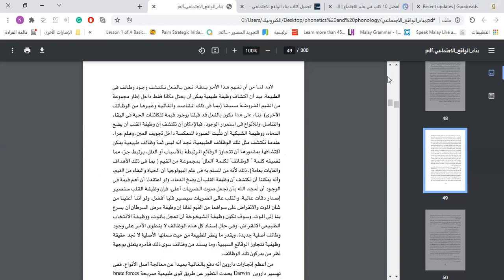How to Do the Summary of a Book Assignment - Nour Elborno IUG Translation 1